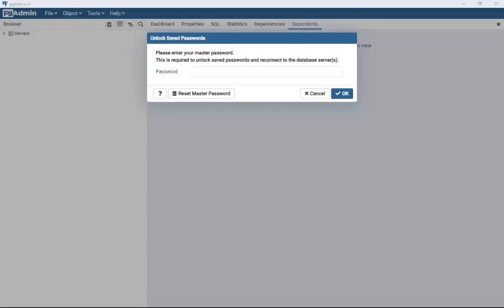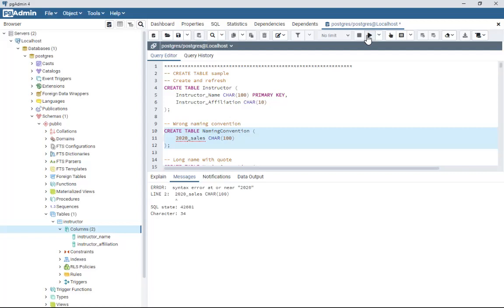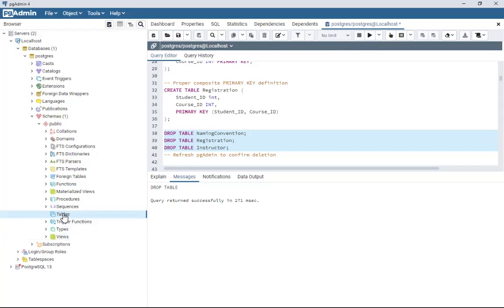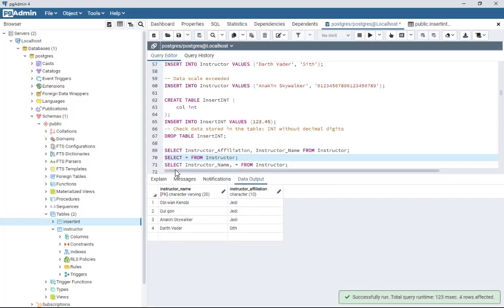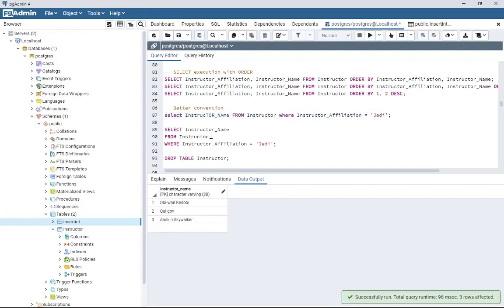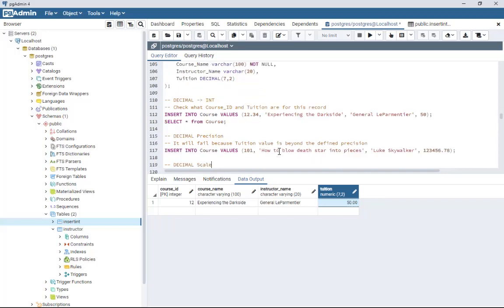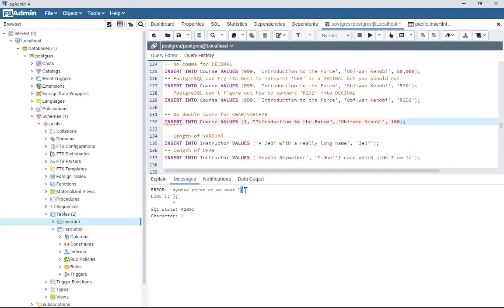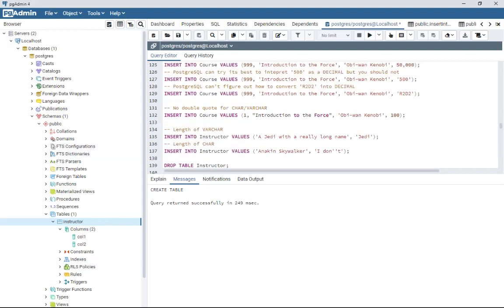DS530 02 03 Week 1 SQL Demo